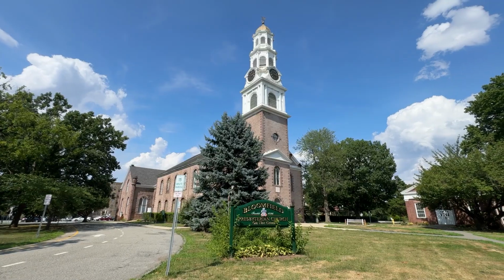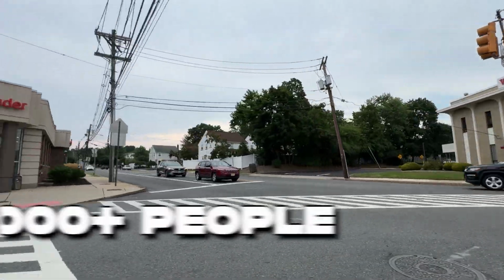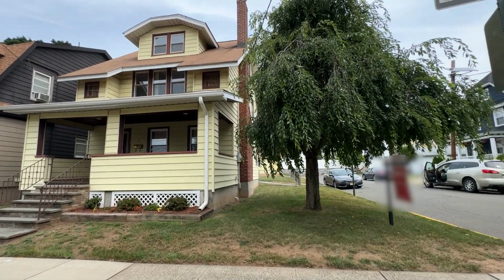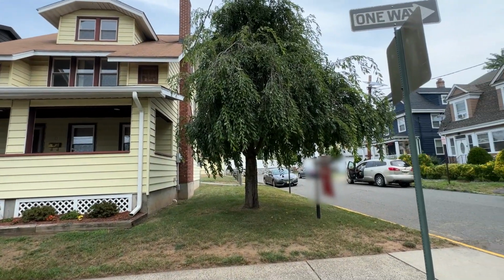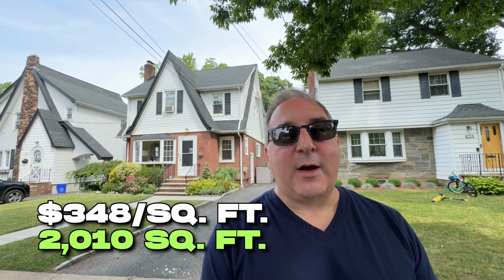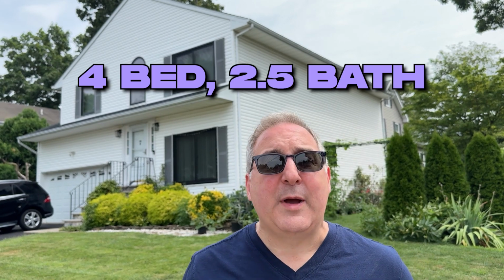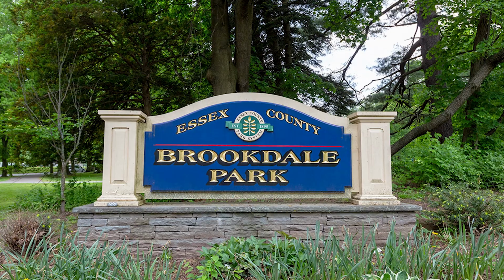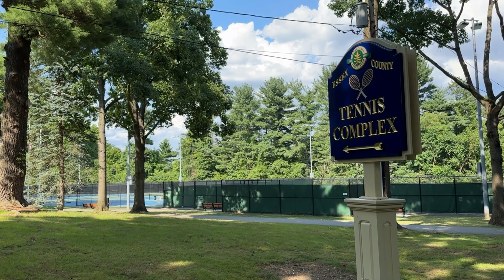Discover BLOOMFIELD NEW JERSEY: A Hidden Gem For Home Buyers In New Jersey | NJ Real Estate Guide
Are you thinking about moving to Bloomfield New Jersey? Let's discover Bloomfield New Jersey, a hidden gem for home buyers in New Jersey today!
Welcome to Bloomfield New Jersey—a town rich in history and on the brink of exciting transformation. In this video, we explore everything you need to know about Bloomfield New Jersey, from its fascinating past as a commercial hub in the early 1800s to its present-day revitalization efforts led by the Bloomfield Center Alliance. Learn how this vibrant area is attracting new residents with its charming blend of old and new, making it a desirable destination for homebuyers.
We showcase three distinct properties at different price points to give you a taste of the real estate market in Bloomfield. Whether you're looking for a cozy four-bedroom home on a dead-end street or a luxurious Tudor-style property backing onto a golf course, Bloomfield New Jersey has something to offer for every budget. Alongside this, discover the unique amenities that make this town special, such as the newly revitalized train station providing direct access to New York City, and a neighborhood filled with lush trees and top-performing schools.
Whether you're considering moving to Bloomfield New Jersey or just want to get to know your neighborhood better, this video offers valuable insights into the area's real estate landscape and community vibe.
I’d love to help you make a smooth move to Bloomfield New Jersey!
00:00 - Intro to Discover Bloomfield New Jersey
04:06 - House 1 in Bloomfield NJ
08:03 - House 2 in Bloomfield NJ
10:20 - House 3 in Bloomfield NJ
15:30 - Exploring Brookdale Park in Bloomfield NJ
16:53 - Wrap up to Discover Bloomfield New Jersey
🤔Thinking of Moving to North New Jersey?

If you want to know everything about eating, sleeping, working, playing, the good, and the bad of living in North New Jersey, then subscribe▶ and tap the bell🛎 for notifications so you can be the first to know about the current market in North New Jersey.😁

We get calls and emails every day from people just like you, looking for help making their move to Jersey City New Jersey and we absolutely love it.😍 Whether you are moving in 9 days or 90 days, give us a call☎, shoot us a text📝, or send us an email📨 so we can help you make a smooth move to Jersey City New Jersey.